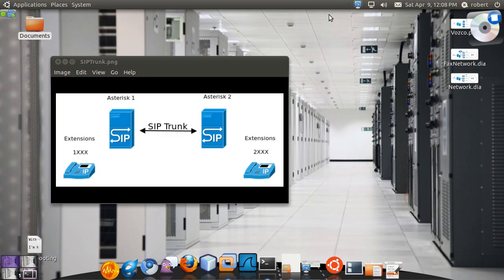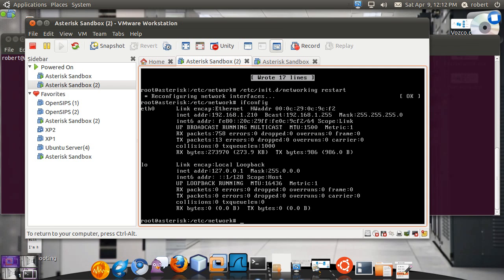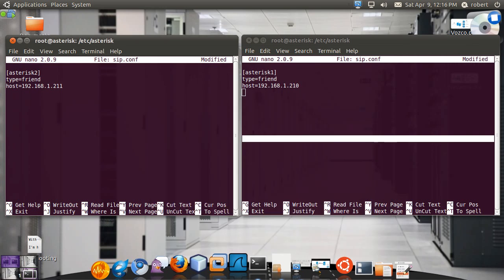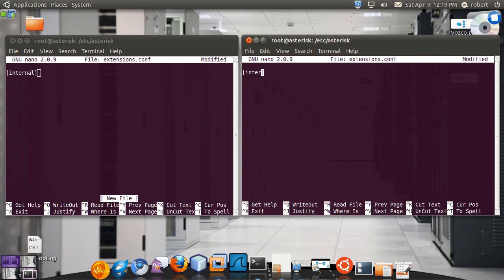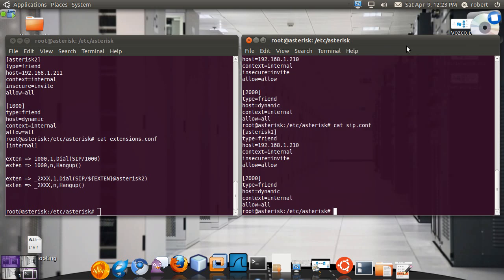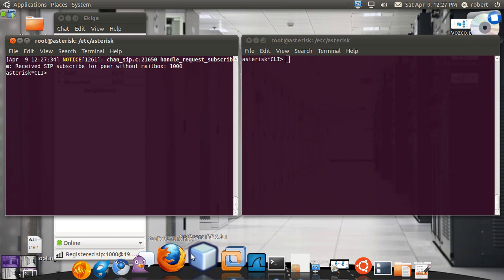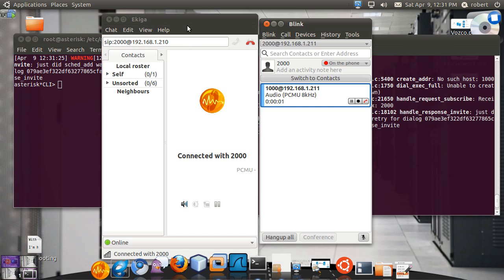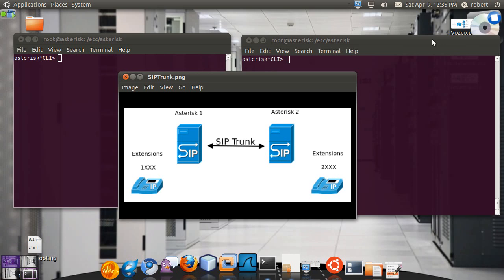Asterisk 1.8 SIP Trunking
On this video we cover the setup for a SIP Trunk between 2 Asterisk Servers. The sip.conf and dialplan configuration. We use Ekiga to test calls between both servers.